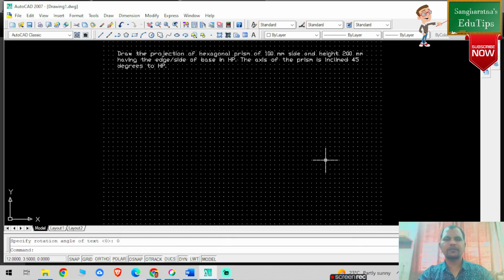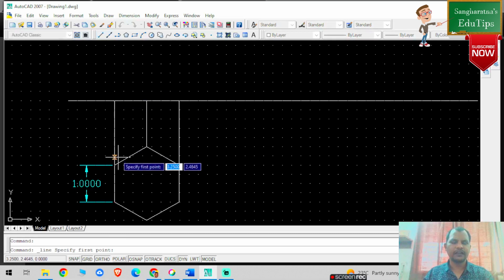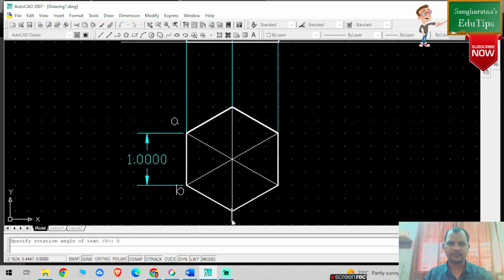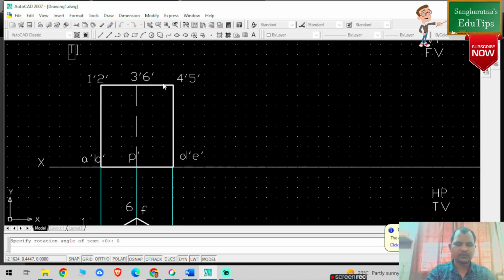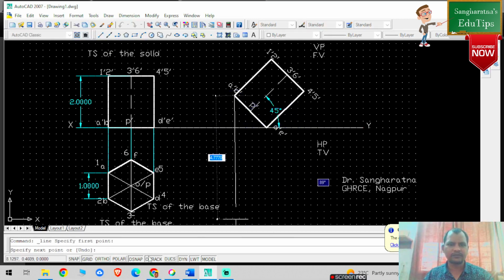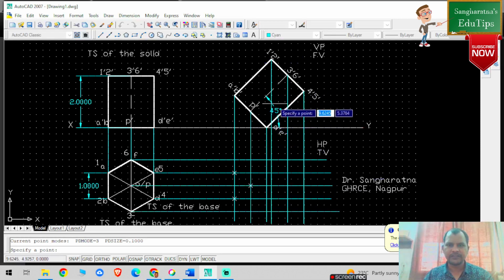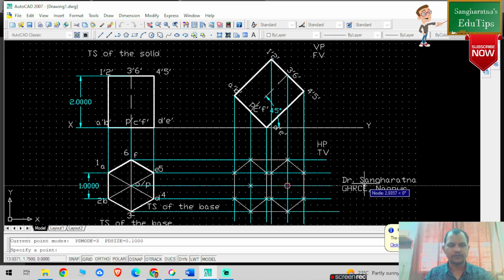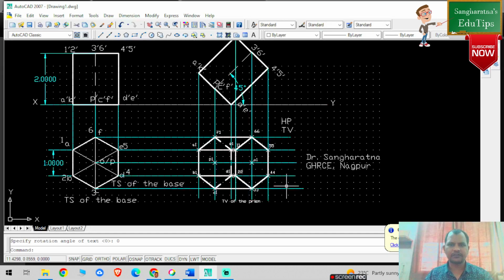Projection of Hexagonal Prism | Subscribe 👉 @TheSangharatna for my personal vlogs | EduTips#36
Hello viewers,
Presenting in front of you the problem of projection of solid. I hope you will like this video.
Smarter Everyday
Veritasium
Minutephysics
Interesting Engineering
TKOR
 Lesics
The Engineering Mindset
Real Engineering
Practical Engineering
Engineering.com
MECHANICAL ENGINEERING EXPLAINED OFFICIAL
Learn Mechanical
Mechanical. Study-free online classes
4MechEngineer
Mechanical Wing
Mech-O-Tech
Jeremy Fielding
MECHANICAL MANIA
Mech Zone